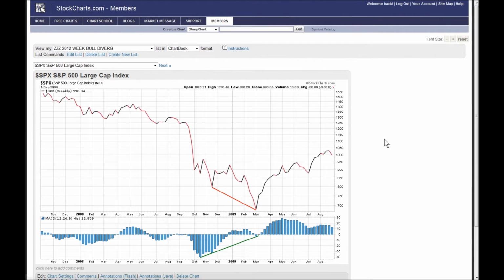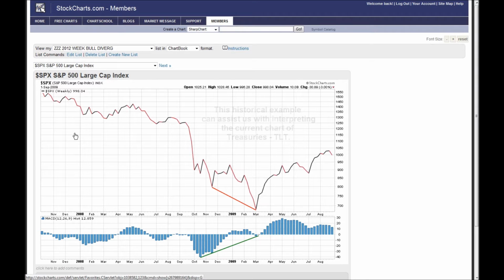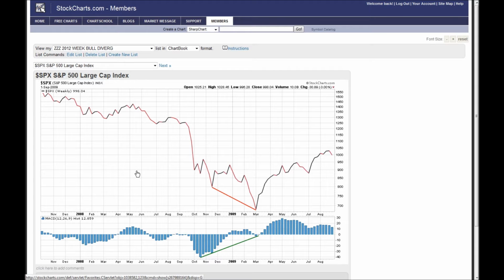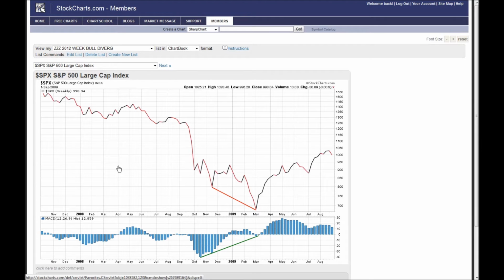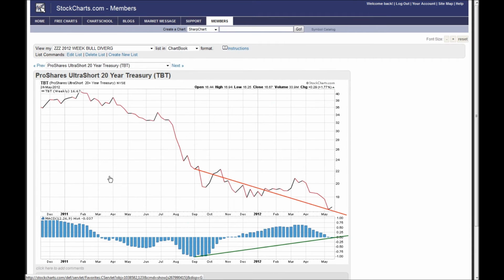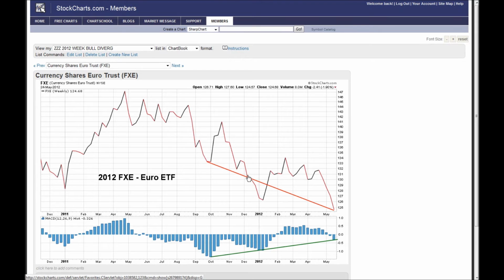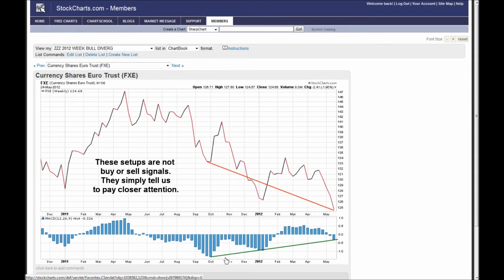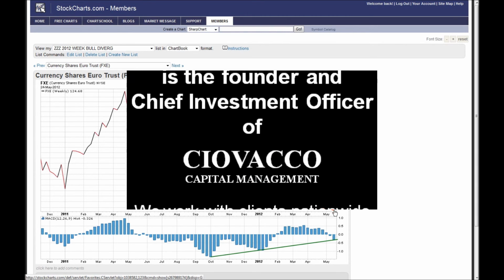Treasuries Losing Momentum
This is a shorter version of the video "Weekly Divergences - Numerous Markets".  This version contains commentary on TLT and FXE.